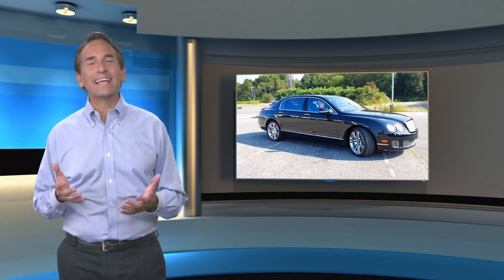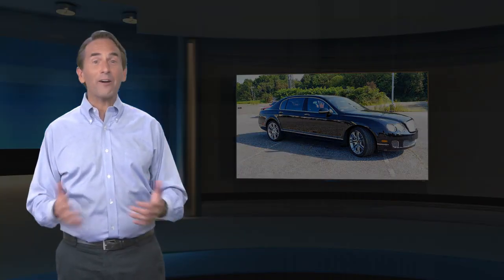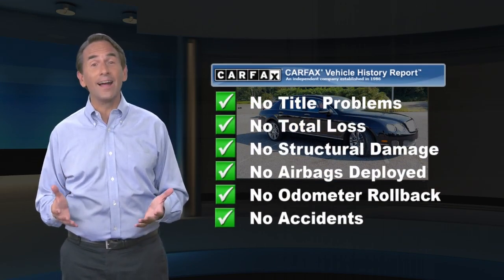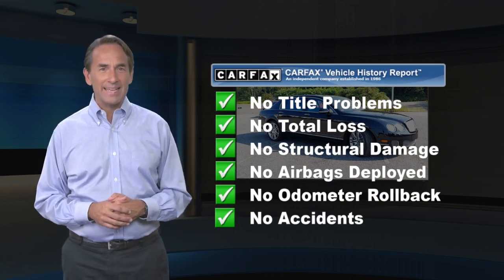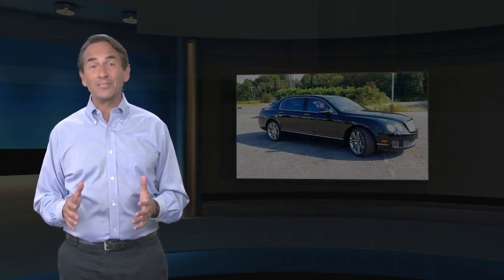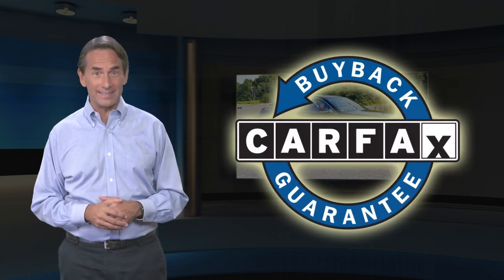Used 2012 Bentley Continental Flying Spur , Cherry Hill, NJ J1241A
With a distinguished presence that turns the heads of even the most discerning individuals, our 2012 Bentley Flying Spur AWD Sedan presented in Black Crystal Metallic has been rendered with bold sophistication to reward you mechanical bliss. Powering by a potent 6.0 Liter W12 which produces 616hp perfectly matched to a precise 8 Speed Automatic transmission. This All Wheel Drive team offers pulse-pounding acceleration as our Sedan rockets from 0 to 60mph in 4.3 seconds on its way to a top speed of 200mph. Our innovative engine management system combines with fresh chassis hardware and software as well as strong braking to give you total control of this English thoroughbred.Take your place among the elite with the sleek profile of our Flying Spur. Relax in multi-adjustable front and rear seats and take in the upscale fit and finishes. Sumptuous leather, a Breitling analog dashboard clock and a wealth of other amenities will astound you. Maintain a connection to your digital world with a vibrant touchscreen that controls navigation, telephone and audio functions. Rear passengers can take complete command of infotainment as well with a wireless remote and voice control for twin 10 inch flat screens embedded in the front-seat headrests. With all the creature comforts you could possibly imagine, this is truly a gentleman among automobiles.Our Bentley Continental Flying Spur includes safety features like a rear camera. There is truly no other feeling in the world that can equate with being a passenger in a Bentley. With its world-class luxury, exquisite interior and the power it places at your fingertips, nothing fuses luxury and performance together like our 2014 Flying Spur.

[RLVID:6731:1451f67e8b9a4b83:608ad01d164d4989:1]